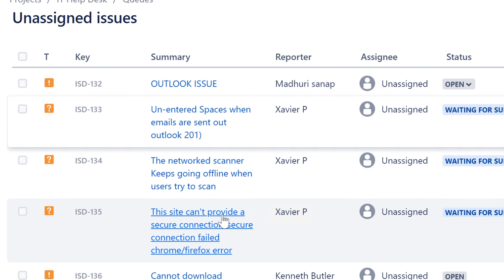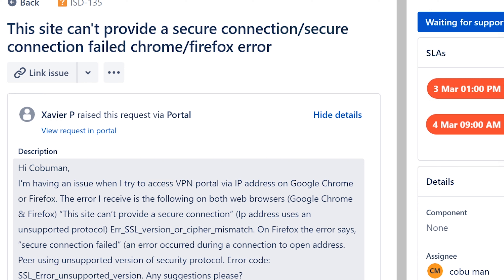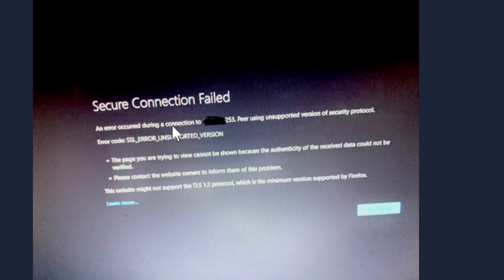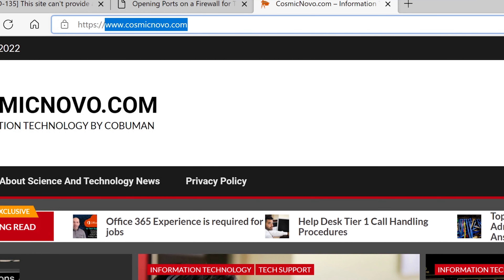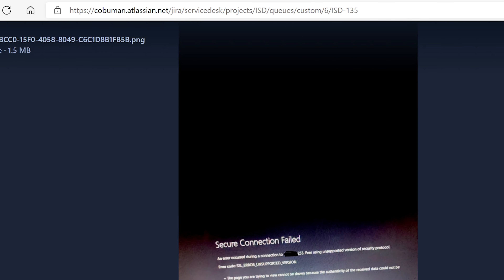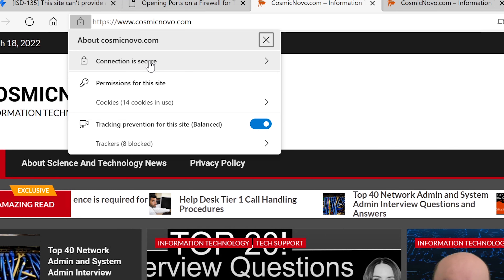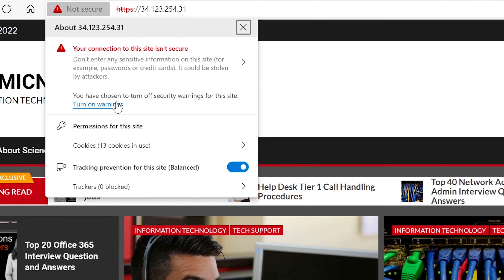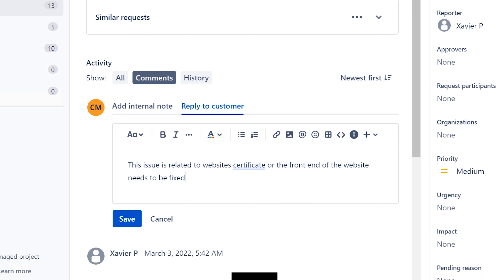Tech Support, this site can't provide a secure connection